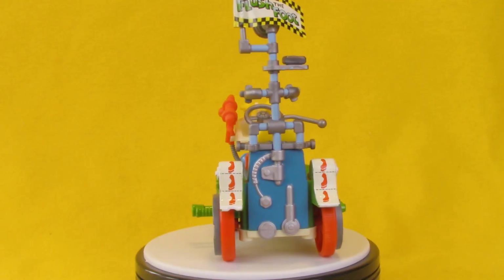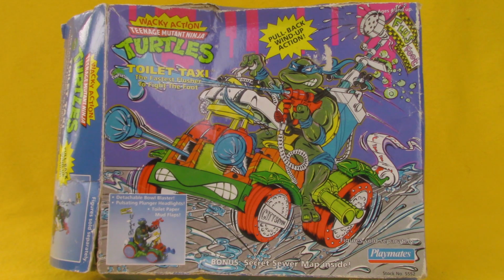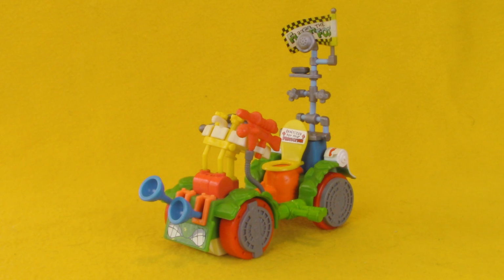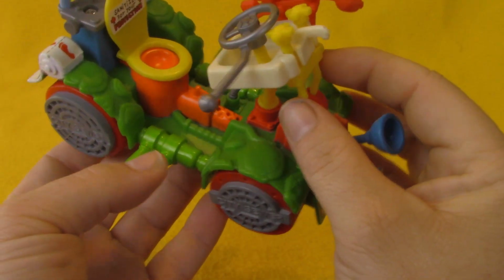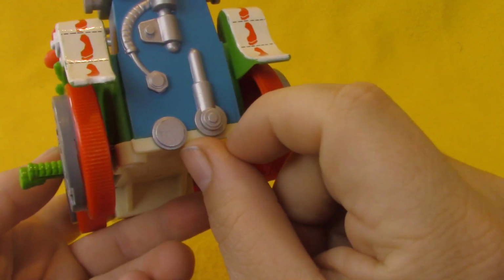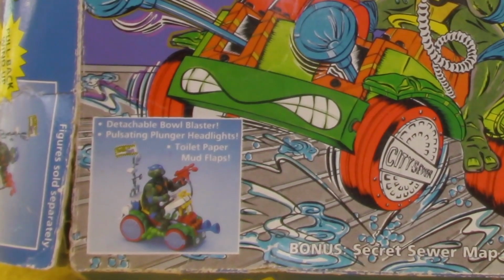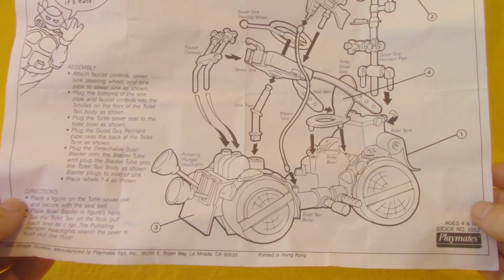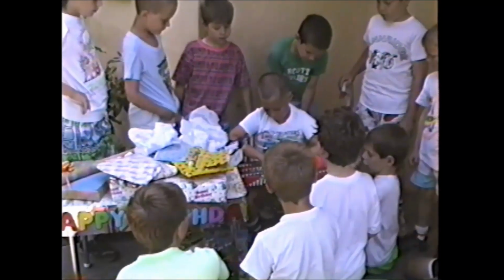Wacky Action TMNT Toilet Taxi - 1990 ft. Retro Home Movies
Wacky Action Teenage Mutant Ninja Turtles Toilet Taxi - 1990. This review included retro home movies footage of Kevin from SEO Toy Review opening this back in the 90's.